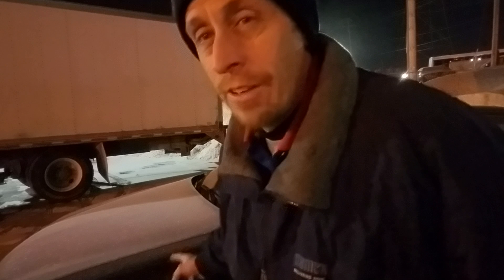A freezing cold start on my 1998 Chevrolet Malibu.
Filmed 1-5-17.
Documenting my cold start in -7° Fahrenheit.
Uploaded in 4K!